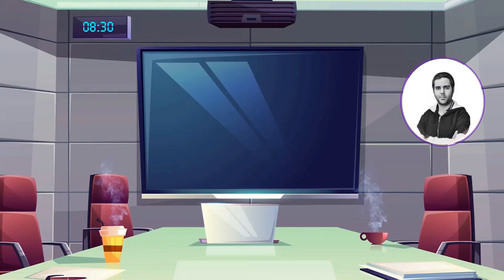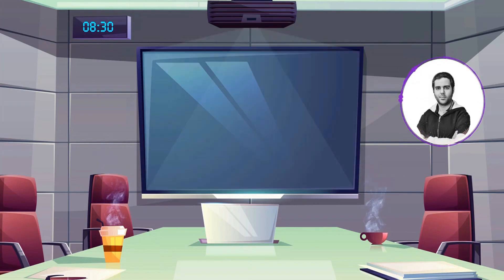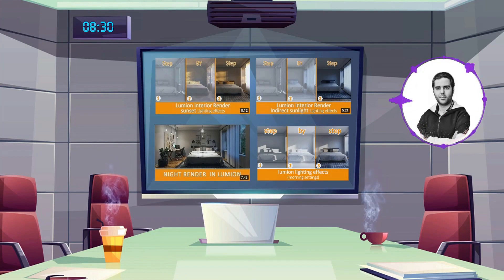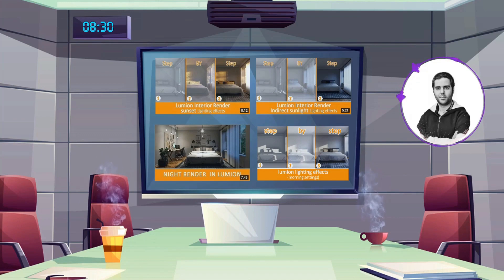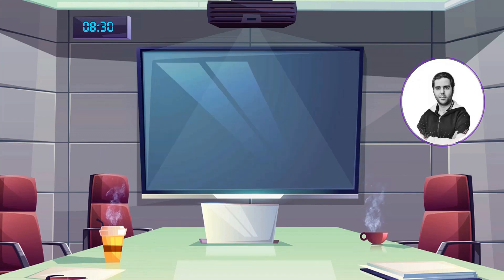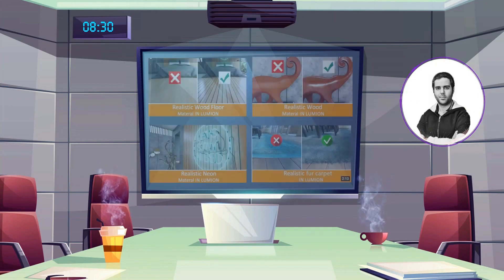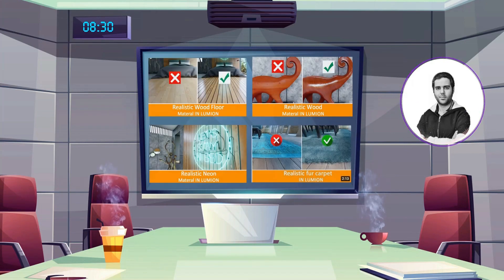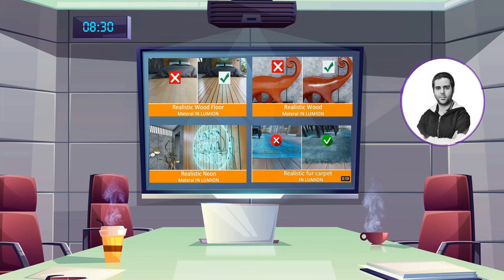Lumion realistic exterior render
hey guys😍😍😍😇

after creating some tutorials about lighting, materials, effects and other things in lumion we decided to create some realistic exterior and interior render to better show you the process of 3d visualization. lumion is a great software to achieve a good render in a short time.
at the end, I put some links down below about materials. thank you

00:00intro
00:51real sky
01:05sky light
01:17shadow
01:32hyper light
01:42reflection
01:59placing trees
03:32adjusting materials
05:53 color correction
06:11skylight
06:29real sky
06:52exposure
07:03depth of field
07:33artificial lights
08:02sun
08:47final corrections